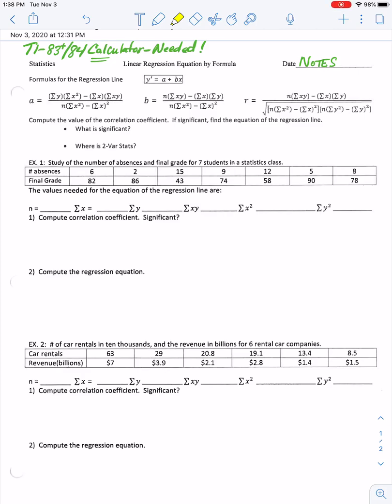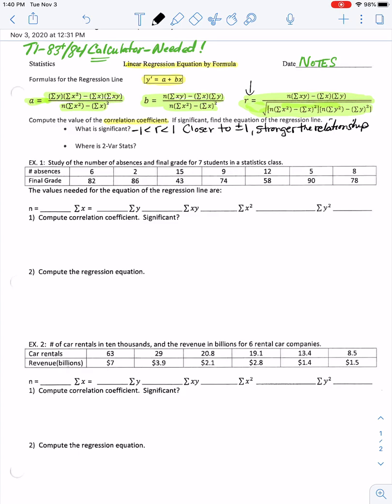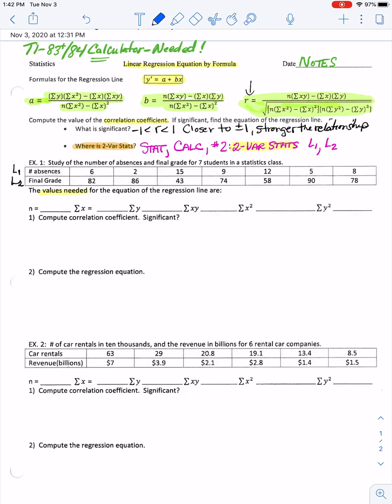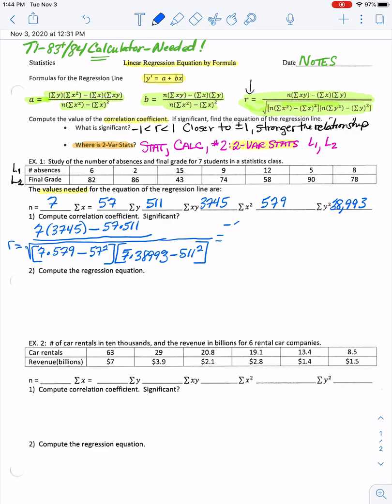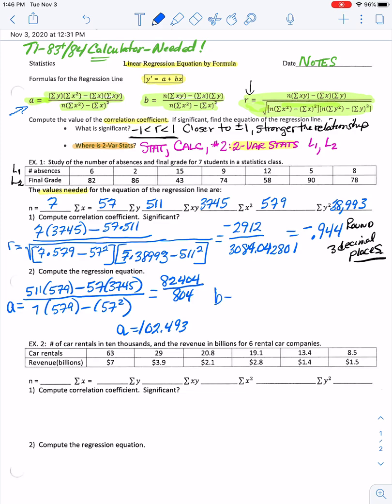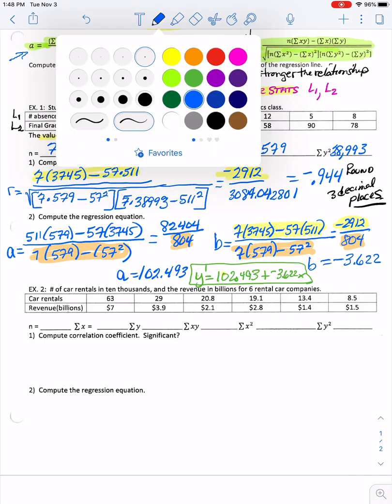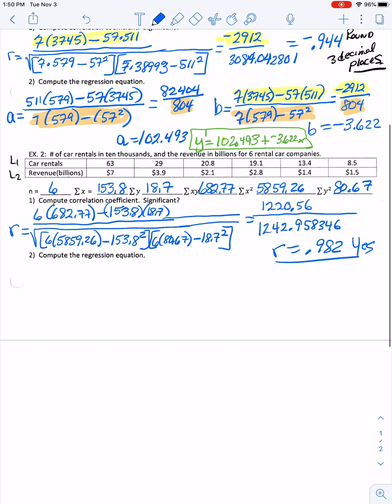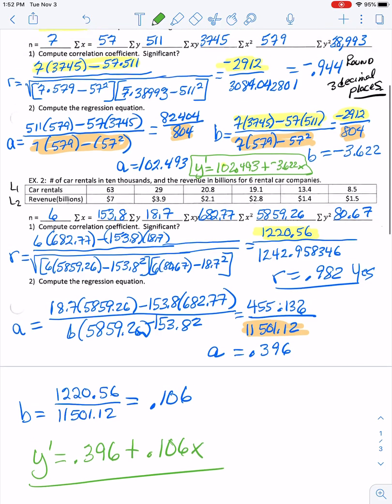Stats Linear Regression by Formula